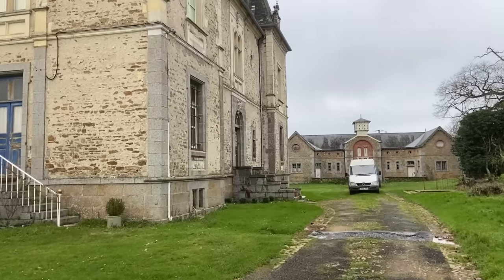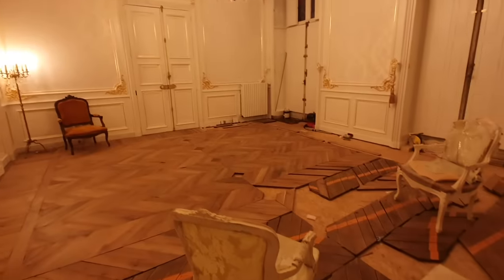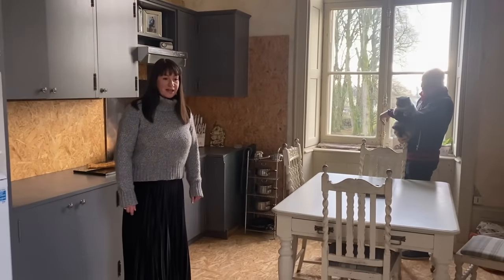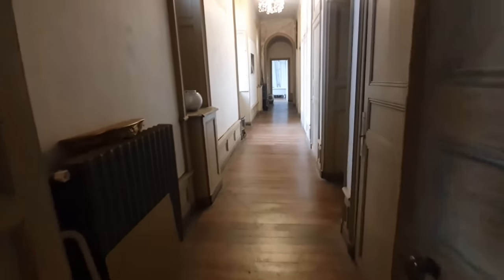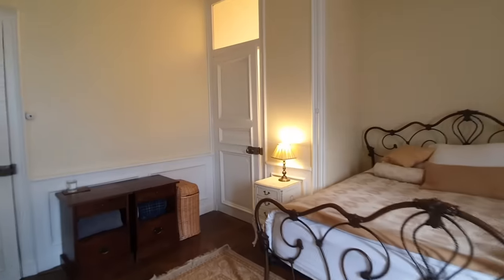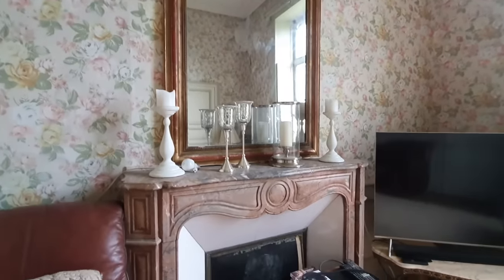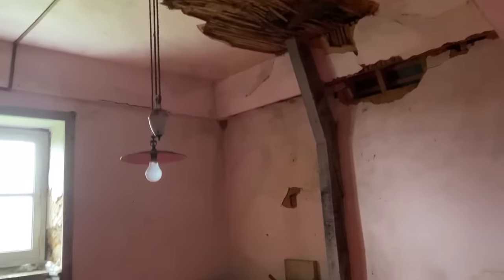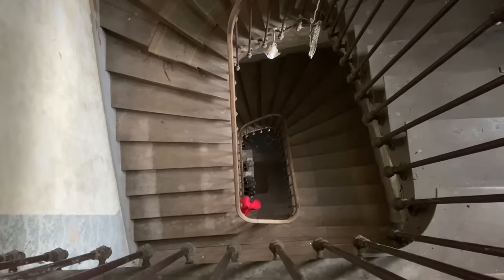A Journey Through Time: 3 Years of Accomplishments at The Château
To celebrate our 3 years at the chateau, we wanted to show you what it looked like 1 year ago.
So much has been done in one year; the salon was finished and the hallway transformed! We hope you enjoy this glance back to the past with us!